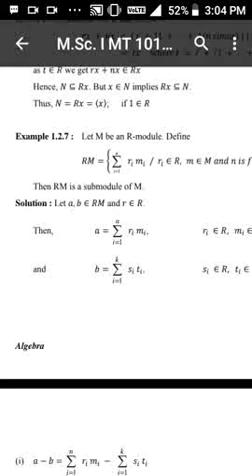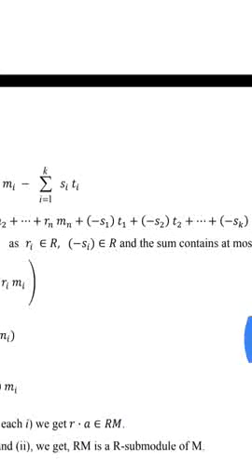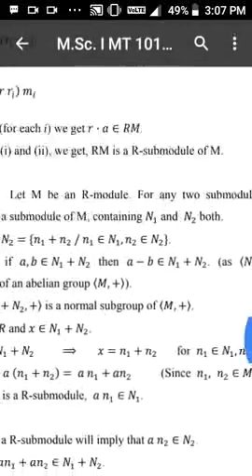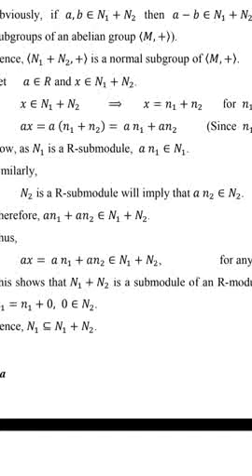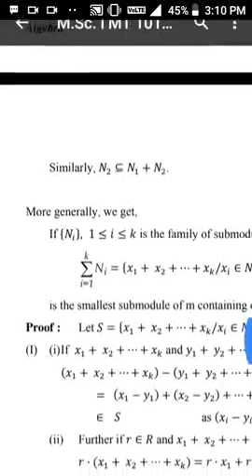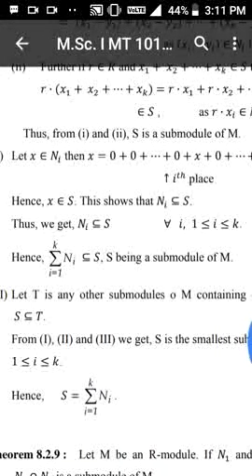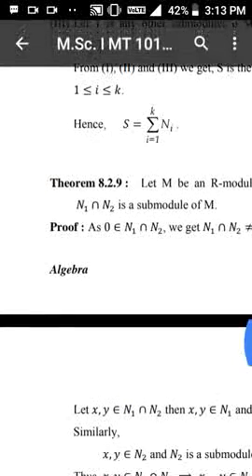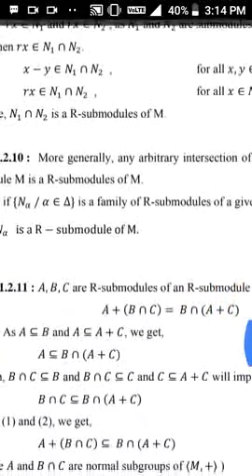Lecture on Algebra msc1 SEM1 examples on submodules